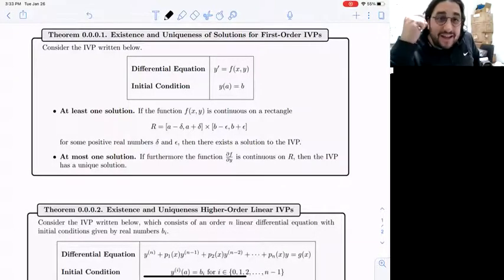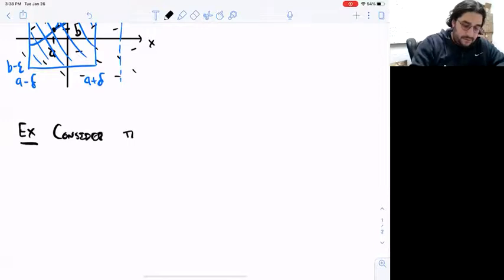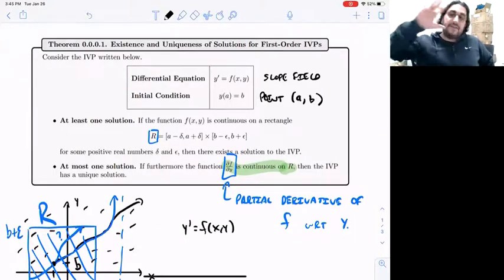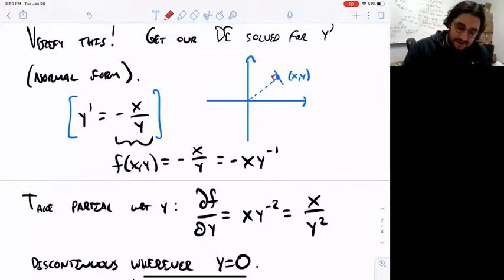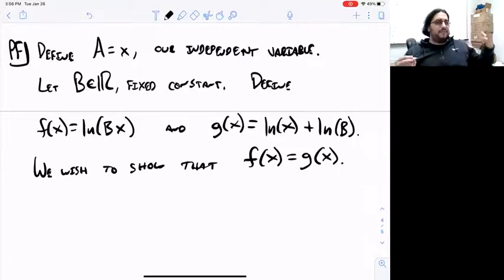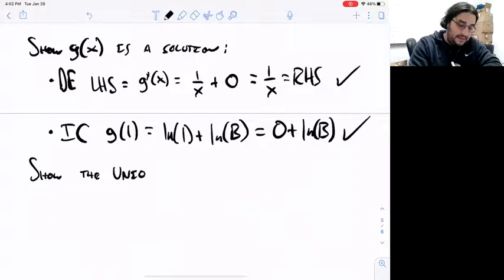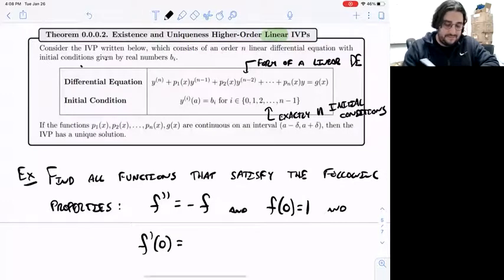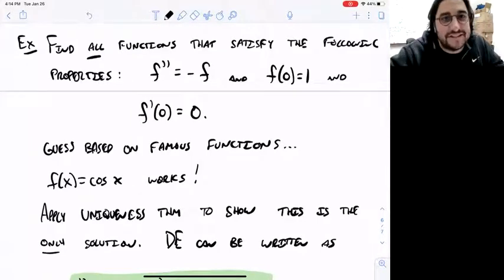Differential Equations: Existence and Uniqueness Theorems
This video introduces both the Existence and Uniqueness Theorem for solutions to first-order DEs and also for higher-order linear DEs.